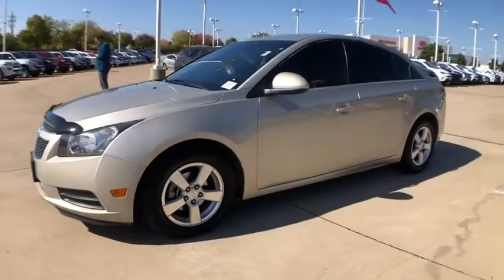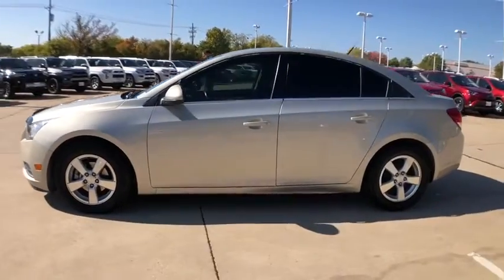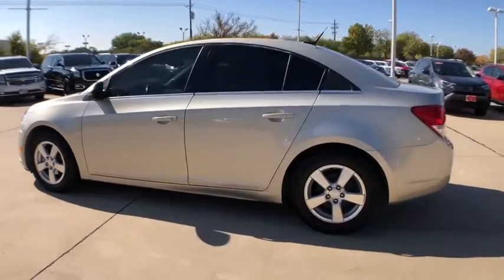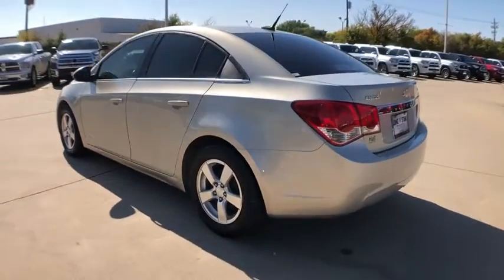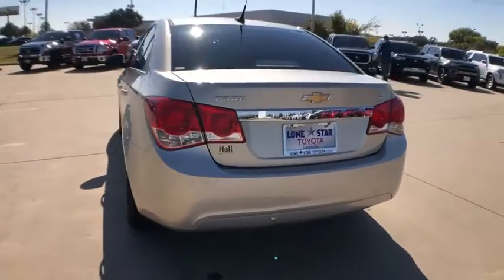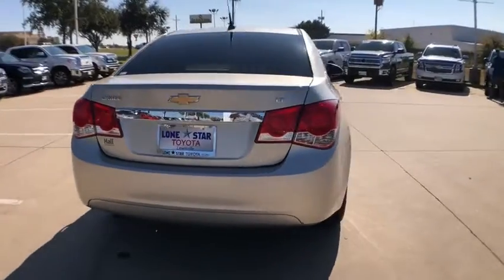2014 Chevrolet Cruze Lewisville, Dallas, Carrollton, Richardson, TX KS328199C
Used 2014 Chevrolet Cruze available in Lewisville, Texas at Lone Star Toyota. Servicing the Dallas, Carrollton, and Richardson, TX area.

1547 S. Stemmons Fwy

Come in for amazing value!brbrChampagne Silver Metallic 2014 Chevrolet Cruze 1LT 4D Sedan 6-Speed Automatic Electronic with Overdrive ECOTEC 1.4L I4 SMPI DOHC Turbocharged VVTbrbrOdometer is 10327 miles below market average! 26/38 City/Highway MPGbrbrbrKBB Fair Market Range High: $9828 KBB Fair Market Range Low: $8043brbrbrAwards:br  * 2014 KBB.com Brand Image AwardsbrbrReviews:br  * The Cruze stands out from other compacts with its comfort-oriented ride and overall feeling of solidity and strength. If youve been yearning for a powerful high-mileage diesel compact sedan the Chevrolet Cruze Clean Turbo Diesel is the only such vehicle available for 2014 besides Volkswagens Jetta. Source: KBB.combr  * Handsome interior design; two satisfying high-efficiency engine choices; useful electronics interface; secure handling; big trunk. Source: Edmundsbr  * The 2014 Cruze gives you great fuel economy and a reasonable price with a very stylish look to go with it. It has a strong stance and angled lines with a split front grille and headlights that wrap around from the front and end in a point above the fenders. On the inside the cabin is modern roomy and comfortable. It doesnt feel like the compacts you might be used to and is refreshingly fun to drive. There are 6 different trims available for the 2014 Cruze including the: LS 1LT eco 2LT LTZ and the Diesel. Standard for all are features such as Air Conditioning Power Windows and Door Locks Power Steering and Touch Controls on the Steering Wheel. The Base Model LS comes with a 1.8-liter 4-Cylinder engine that gets an EPA estimated 25MPG City and 36MPG hwy with the standard 6-speed manual or 22MPG City and 35MPG Highway when you opt for the available automatic. All models higher than the LS but below the Diesel come with a peppy 1.4-Liter 4-Cylinder Turbocharged Engine. The 1LT and 2LT give you your choice of a 6-speed manual with overdrive or an automatic. The Eco comes standard with a special 6-speed manual with triple overdrive or an optional automatic. The LTZ however only comes with an Automatic transmission. Fuel economy varies for these four trims based on which transmission you opt for but the best performer hands down is the Eco with the Manual Transmission that gets an EPA estimated 28MPG City and 42MPG highway. The top of the line model is the Diesel. It has a 2.0-liter 4-Cylinder engine that has 148 Horsepower and gets an EPA estimated 27MPG in the City and an amazing 46MPG on the Highway. All that without the stinky fumes you might be used to from diesels of the past. Standard safety features on all models include Anti-lock brakes Stabilitrak Traction Control and 10 Airbags. Upgrade to the LTZ trim and you get the added visibility of a Rear View Camera. Come drive the 2014 Chevrolet Cruze Today! Source: The Manufacturer Summary